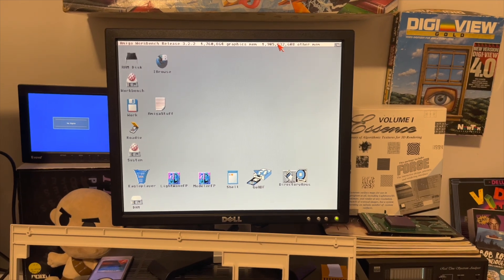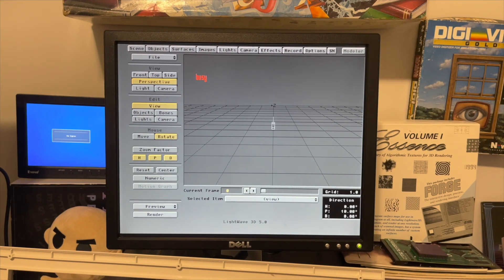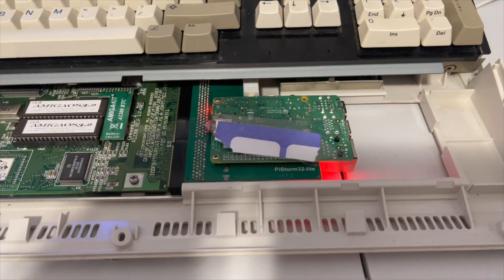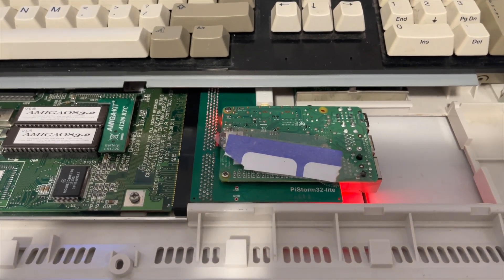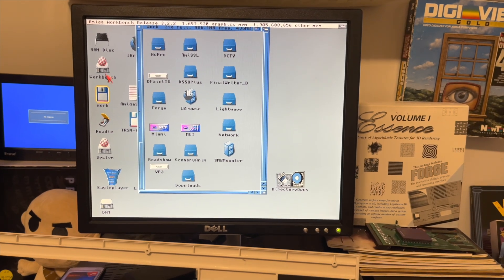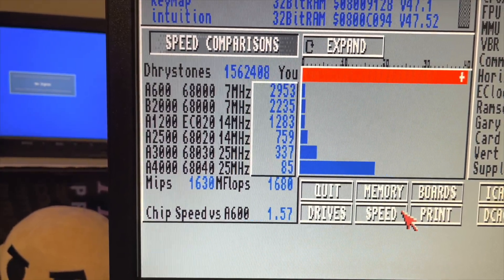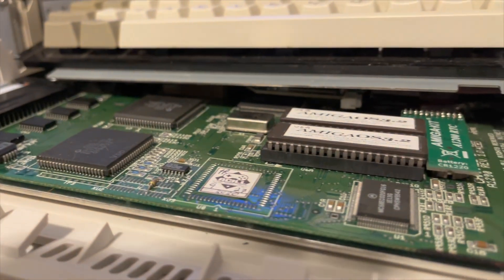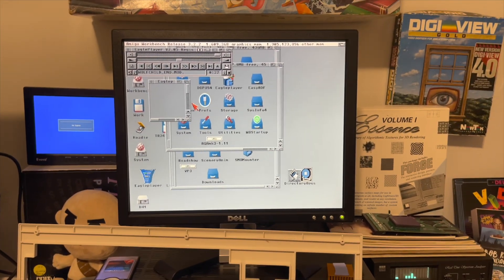Amiga PiStorm32 - Pi4 Update! It Works!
Latest "nightly" build finally gets he Pi4 working with PiStorm32!